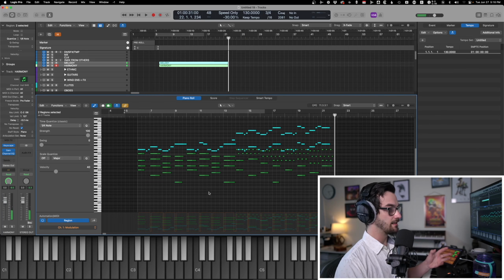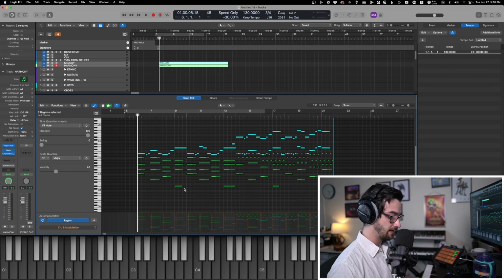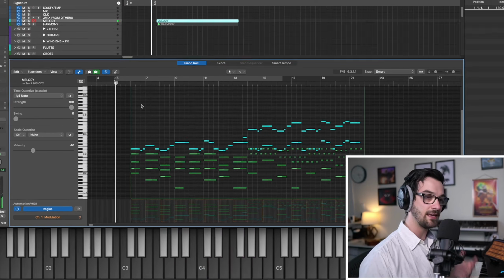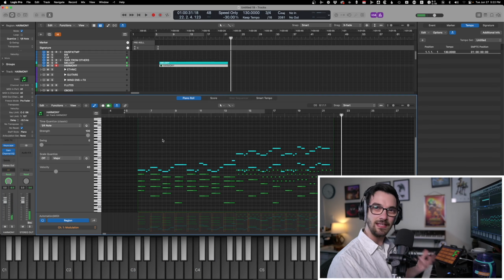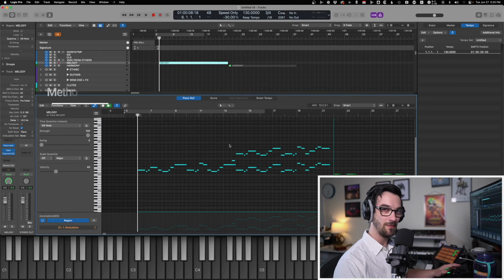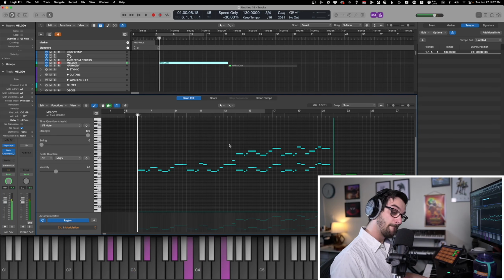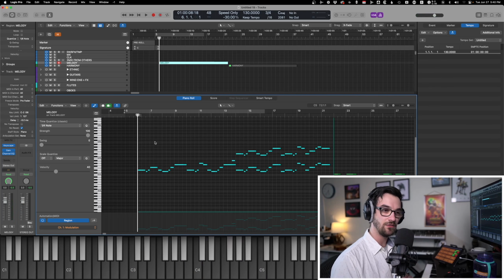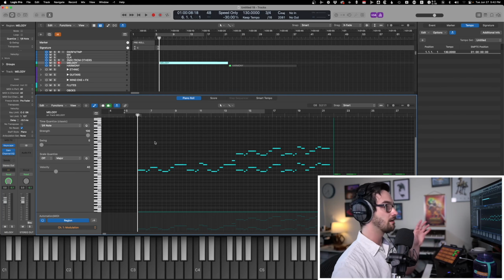How to Escape a Chord Progression